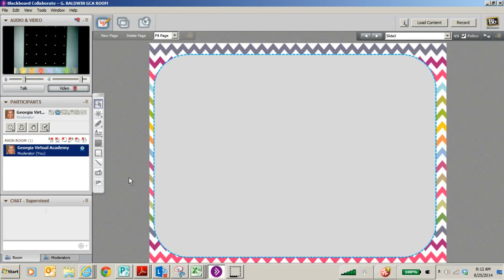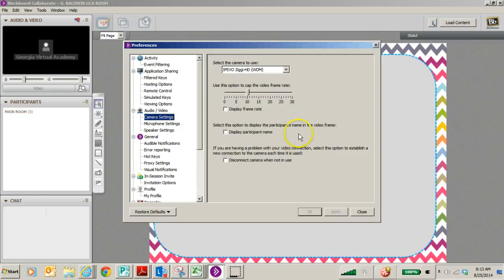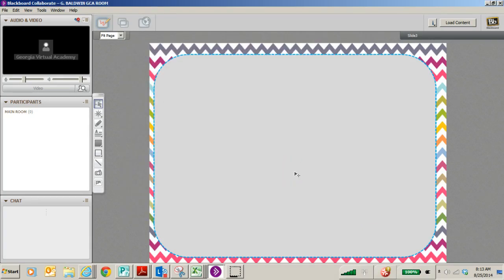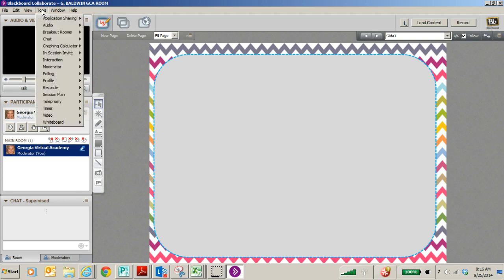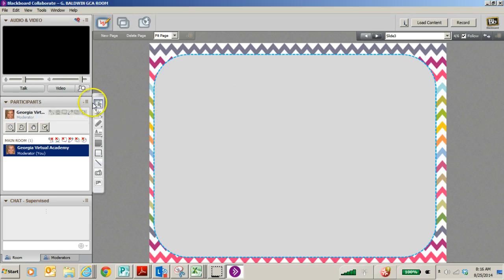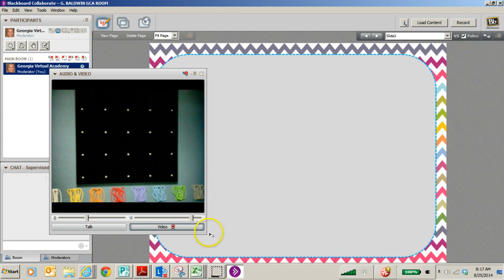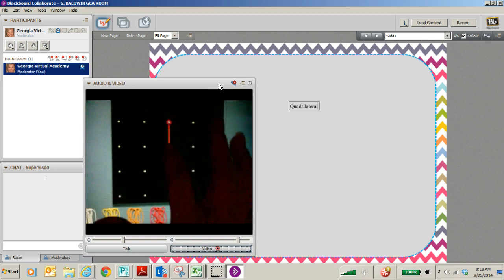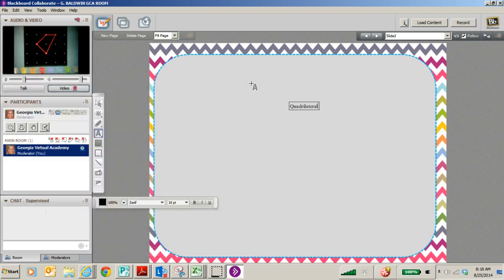Document Cameras in CC Sessions